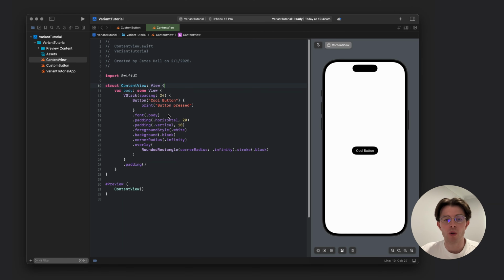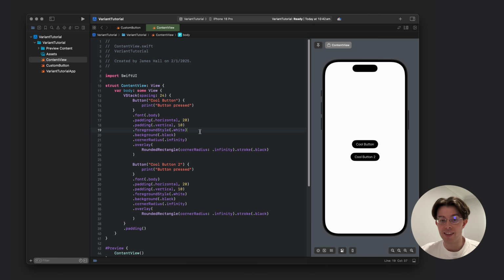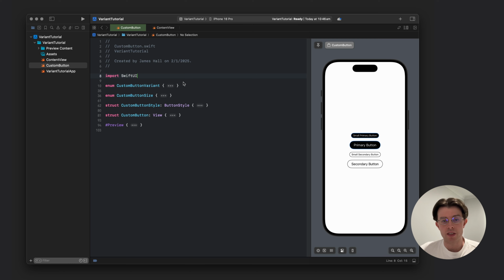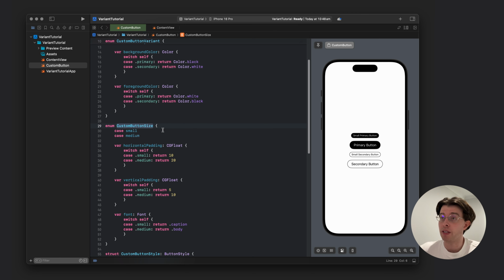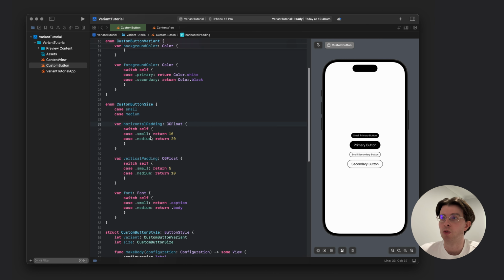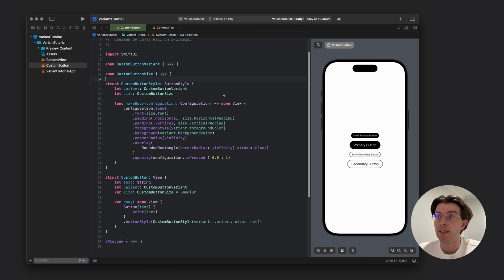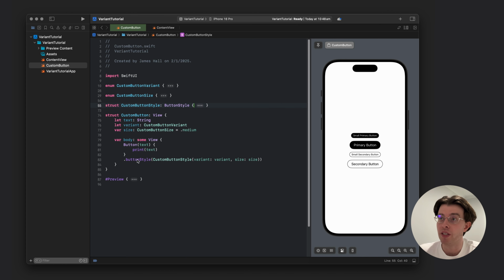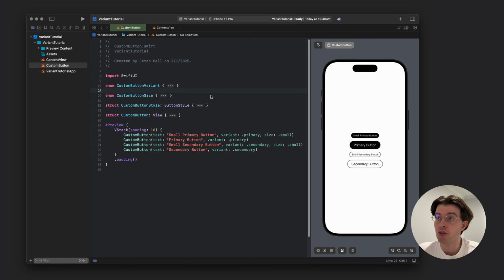I wrote BAD code, to stop you doing the same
On my latest SwiftUI iOS app project. I built all my components using this technique. I liked it a lot so I thought I would share and possibly help someone else who wants to give it a go! This can help you save time building your next SwiftUI iOS application, but making components that are easily reusable, making your application scalable.

Timestamps:
00:00 - Introduction / The Problem
00:35 - Custom Button Variants
01:33 - Custom Button Style
02:00 - Custom Button Component
02:10 - How To Use

Tools:
- Xcode
- Swift
- SwiftUI